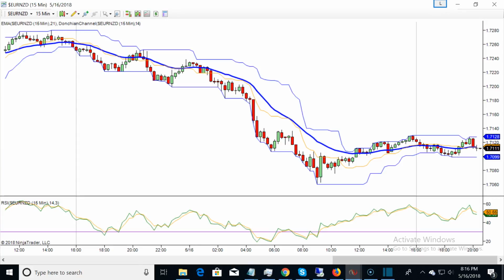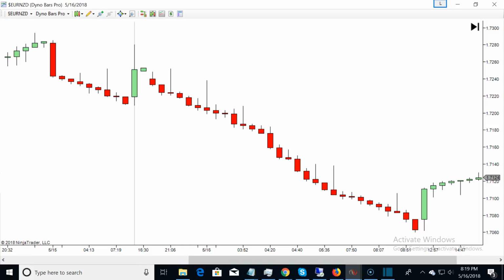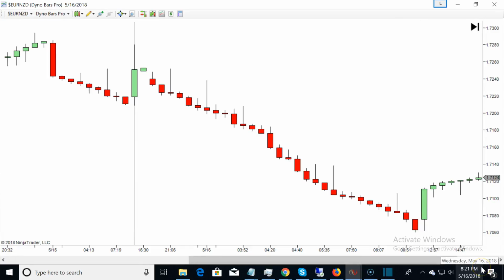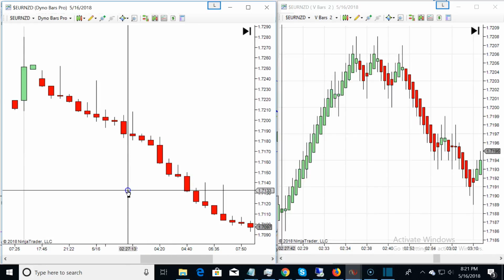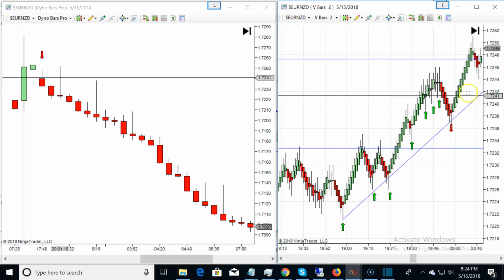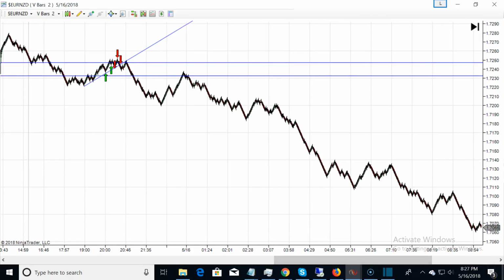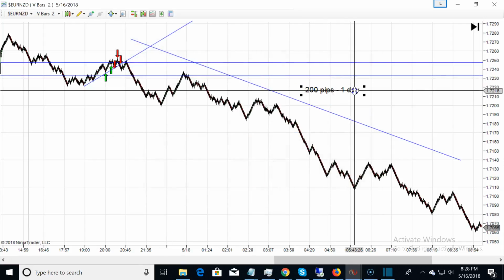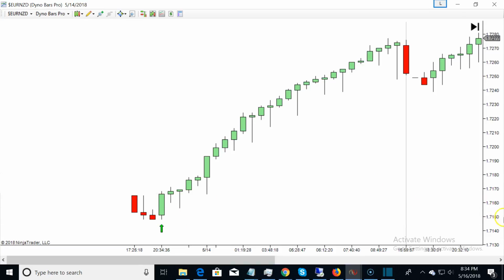Forex Trading for Beginners - How to trade EURNZD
Watch me nail the EXACT top on a MASSIVE short trade.
300 pips 1 day.

No Indicators.  No Signals.  Just Price Action.  Naked trading works.

OR

for live trading examples

ALL MARKETS FOREX. FUTURES. STOCKS.